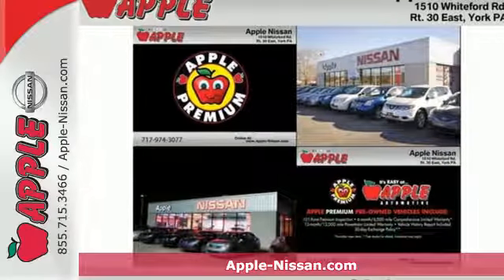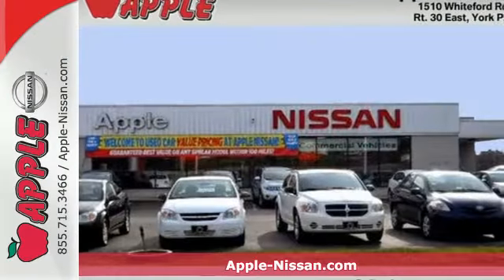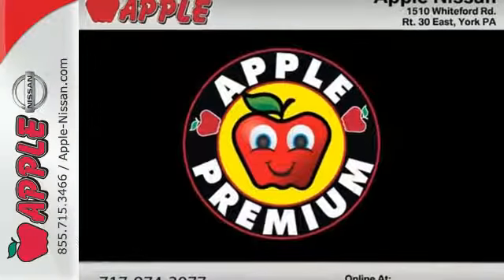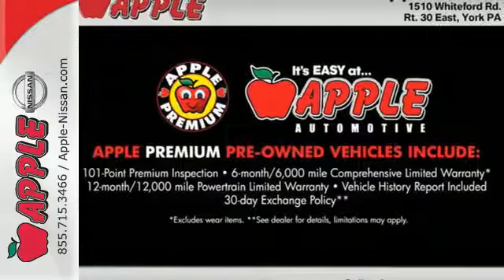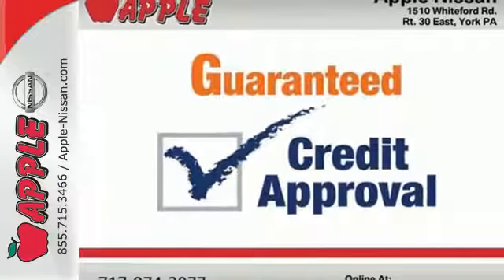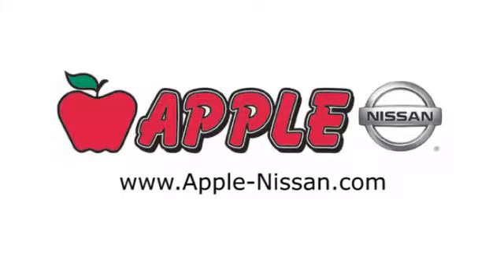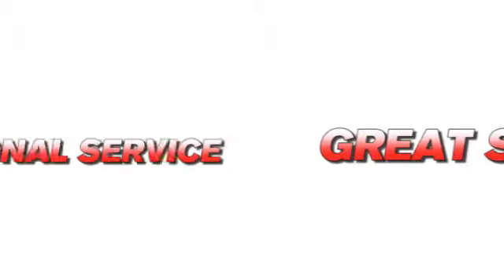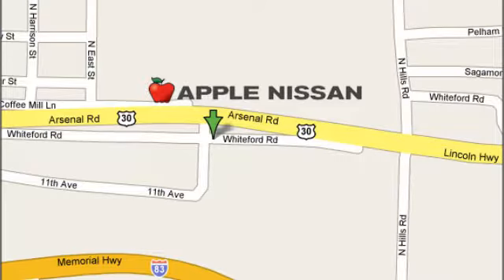Used 2015 Jeep Patriot York PA Lancaster-Hanover, PA #8138 - SOLD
Year: 2015
Make: Jeep
Model: Patriot
Trim: Sport
Engine: 2.4L 4 cyls
Mileage: 27795
Stock #: 8138
VIN: 1C4NJRBB4FD411974
Patriot Sport 4D Sport Utility 4WD 1 OWNER! And 4x4. Fluid ride. Ride is top-of-the-line. Apple Nissan of York PA has Quality USED cars trucks and SUV's for SALE. Come to Apple Nissan and stop your search for a Premium used car truck or SUV. Our Certified Used Cars Trucks and SUV's will give you the value and peace of mind you deserve. This Patriot is nicely equipped with features such as 1 OWNER! 4D Sport Utility 4WD 4x4 and Patriot Sport. This wonderful Jeep is one of the most sought after used vehicles on the market because it NEVER lets owners down.York PA Certified Used cars and Trucks never looked this good at any other PA Used Car Dealer! Apple Nissan has a large selection of Used Cars and Pre-Owned Trucks in inventory. Apple Nissan is located at 1510 Whiteford road in York PA and we are a short drive from Hanover PA Lancaster Red Lion and Harrisburg PA. Our quality used vehicles offer Budget USED cars Nissan Certified Pre-Owned Premium Certified Used Trucks Used Van's and SUV's. AT Apple Nissan of YORK our PREMIUM Certified Used car Used truck and Suv's goes through a 110-point inspection guaranteeing only the best cars on our lot. We stand behind our Premium Used Cars with a 1 YEAR or 12000 mile Limited P/T Warranty and 6 mos. Or 6000 mile comprehensive coverage! We are Conveniently located in York PA and proudly serve: York PA Red Lion Lancaster Harrisburg Hanover Shrewsbury Mechanicsburg Manchester PA and Maryland areas. If you're looking to purchase your new dream car you've come to the right place. At Apple Nissan we pride ourselves on being the most reliable and trustworthy PA Used car dealer around. Our inventory is filled with some of the sweetest Used cars Trucks Vans and SUV's you've ever seen! Give us a call today and get the car you deserve. Apple Nissa

Address:
1510 Whiteford Rd